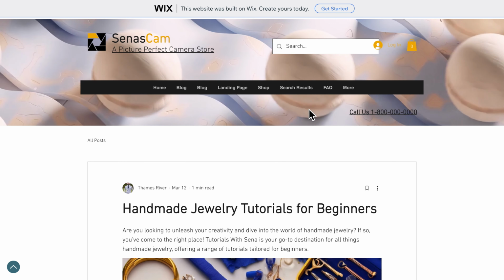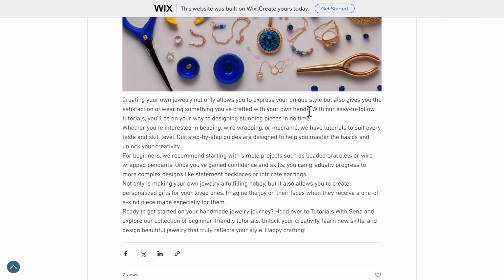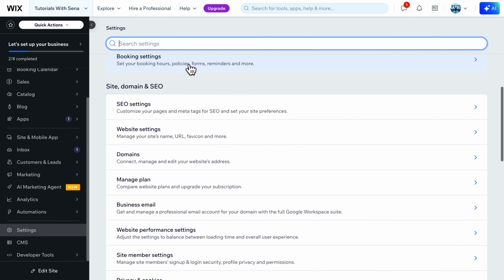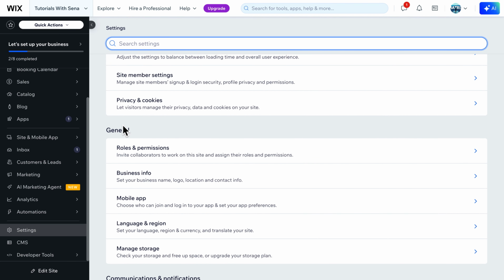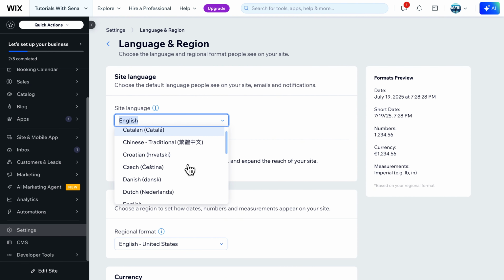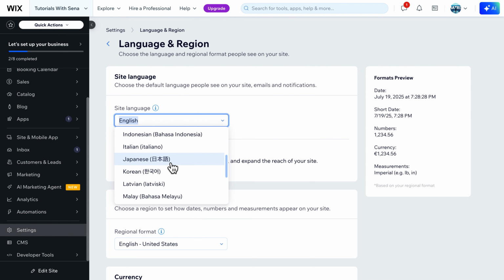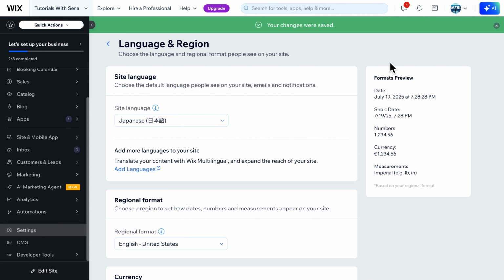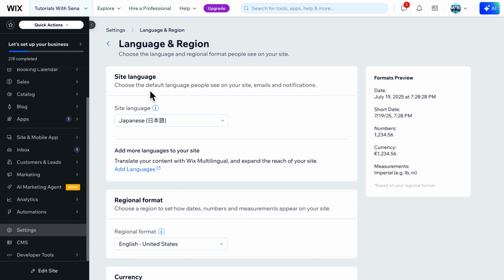How to Change Website Default Language on WIX | Be Cautious, There's a Catch! - 2026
How to Change Default Language on WIX (2025 Guide) | Translate Your Website Easily!

🌍 Want to change your WIX site language? In this 2025 tutorial, I’ll show you how to change your website’s default language!

🔹 What You’ll Learn:
✔ Setting default language (for all visitors)